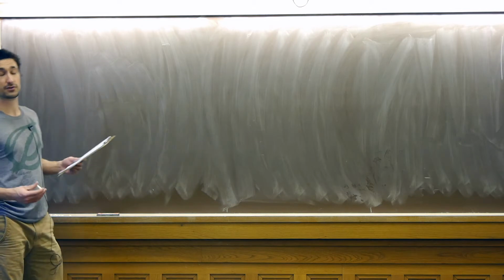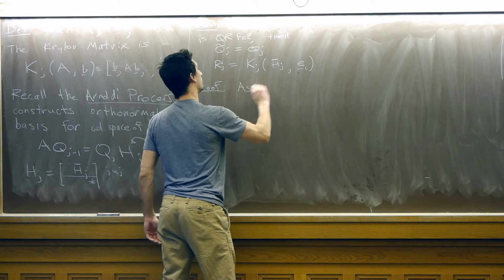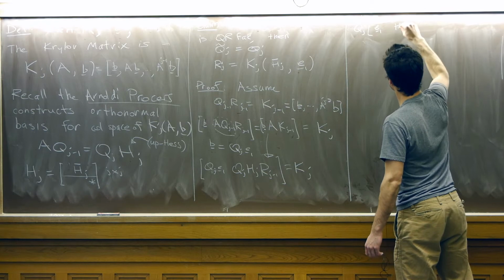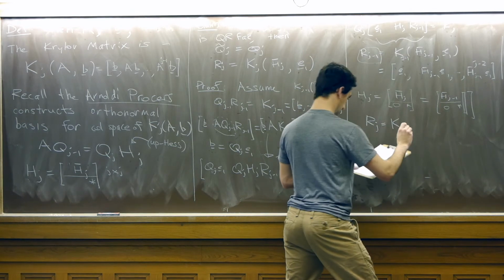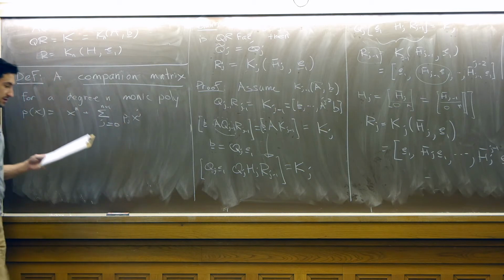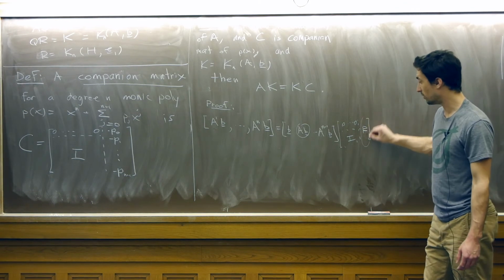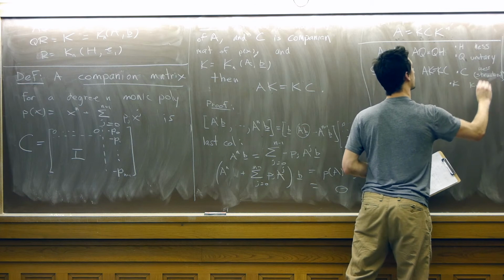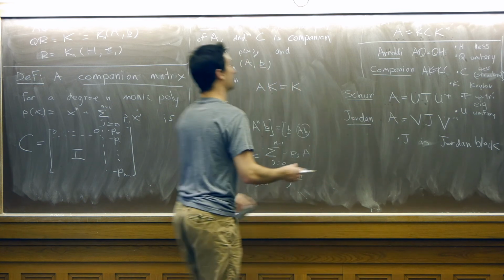Krylov and QR and Polynomials - Kyle Kloster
Kyle Kloster, Purdue University Math department

Abstract:
Some neat facts connect the QR decomposition of a Krylov matrix of A with factors of the Arnoldi/Hessenberg factorization of A; we then look at a special Hessenberg matrix, the Companion matrix, and how it connects Krylov matrices, Vandermonde matrices, eigenvalues, and polynomials.